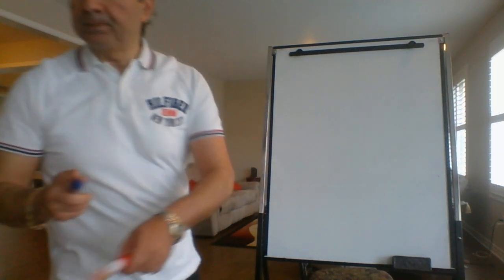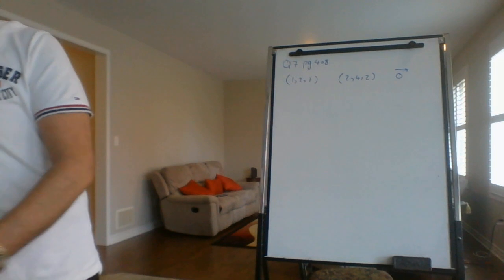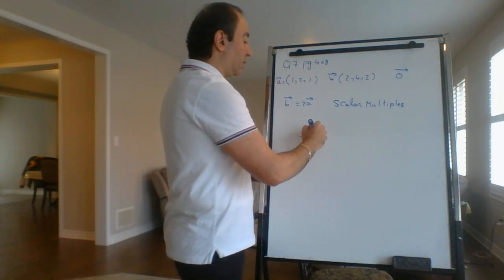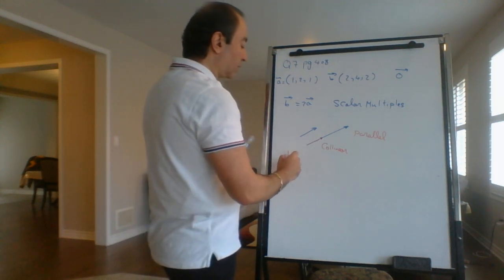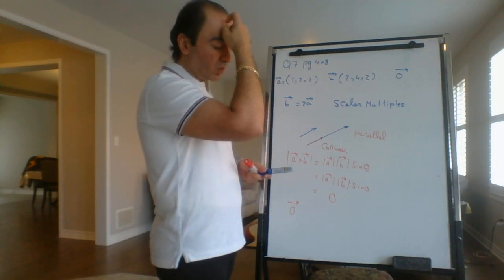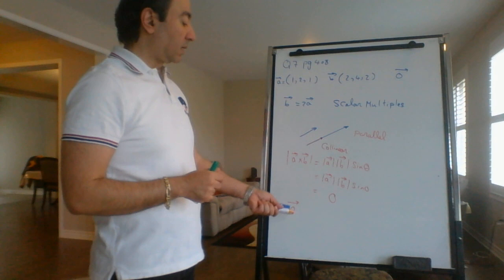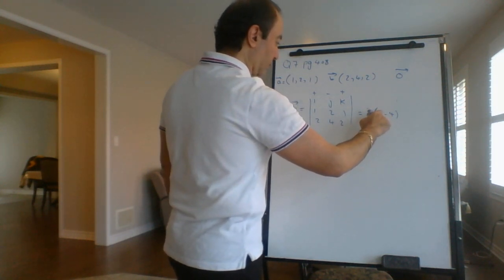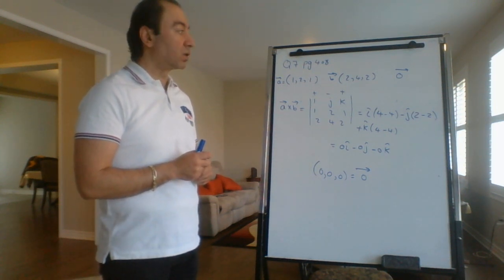Cross product part 3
I continued with the cross products. I answered the question that was asked.